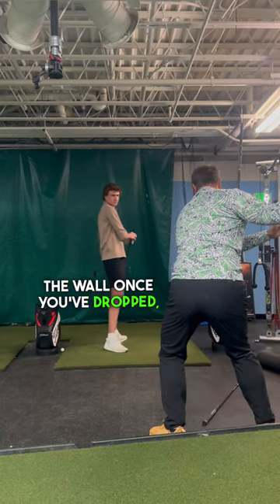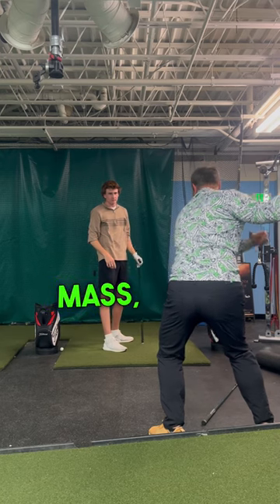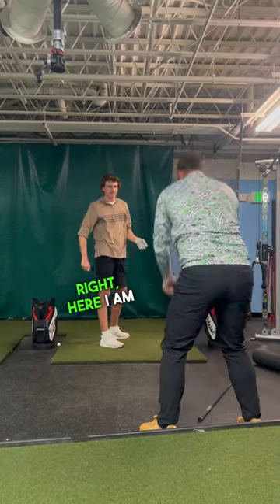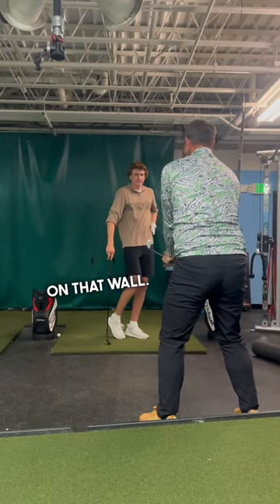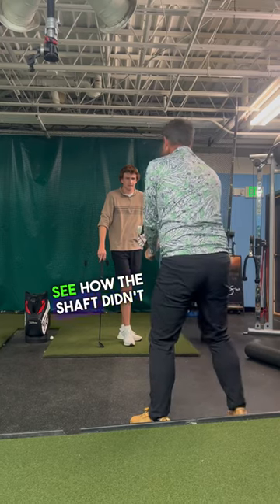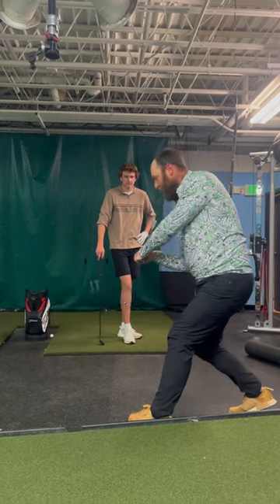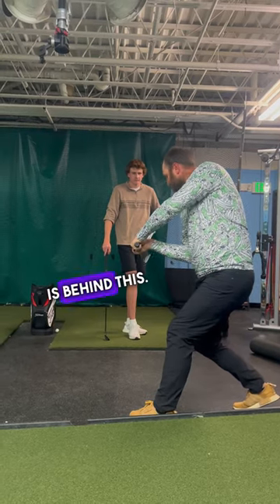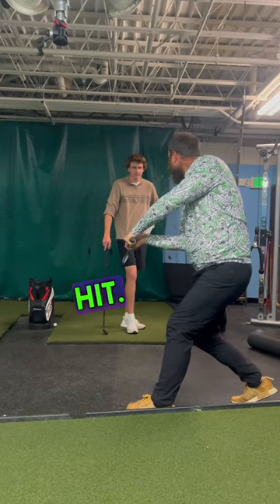Creating a POWERFUL golf swing 🤝